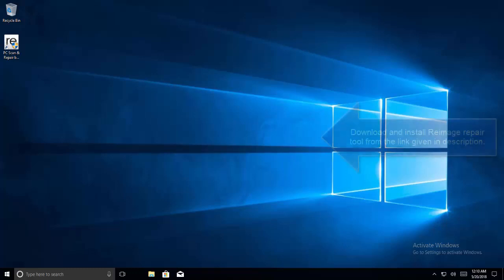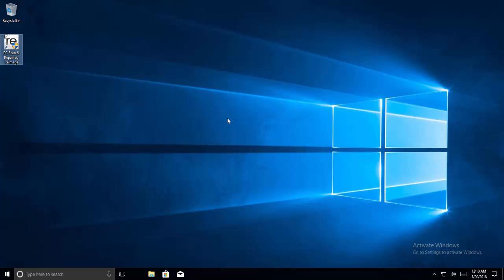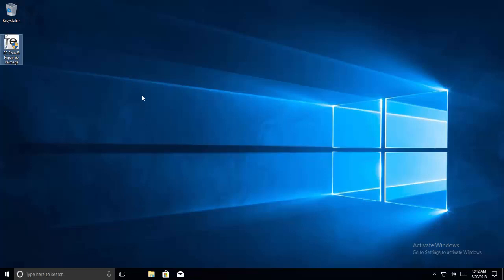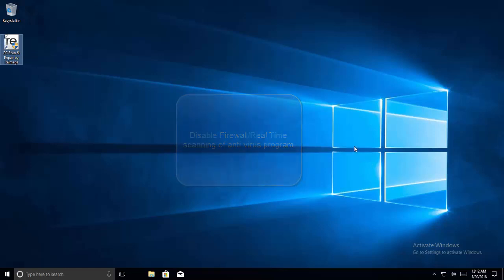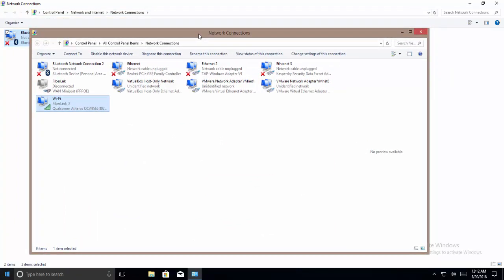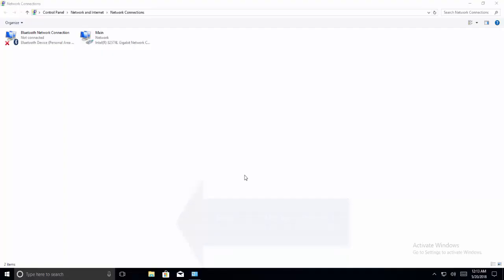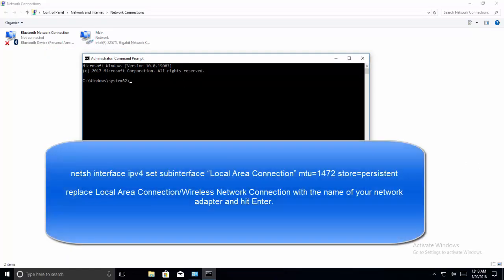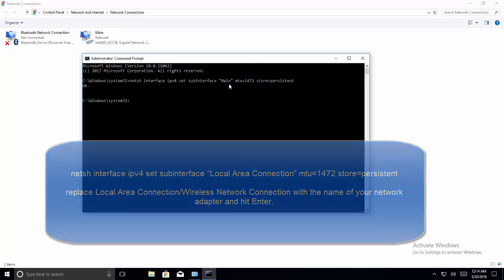Fix ERR_CONNECTION_RESET error on Google Chrome